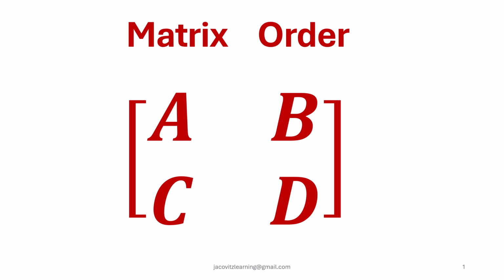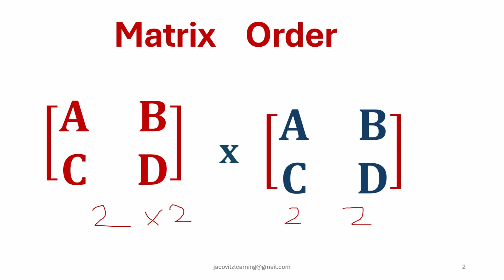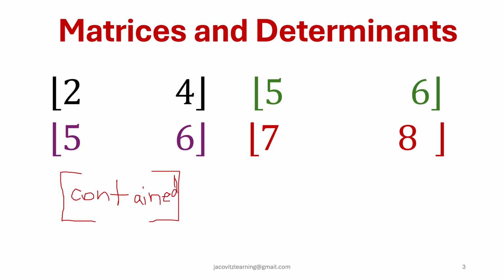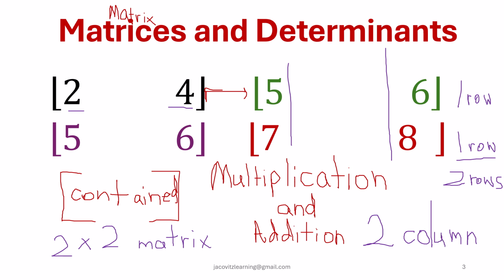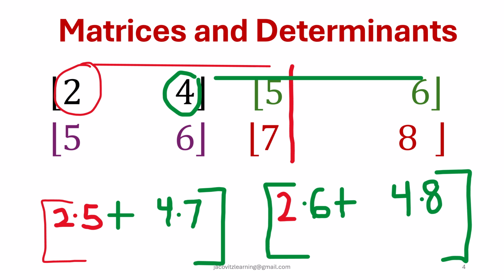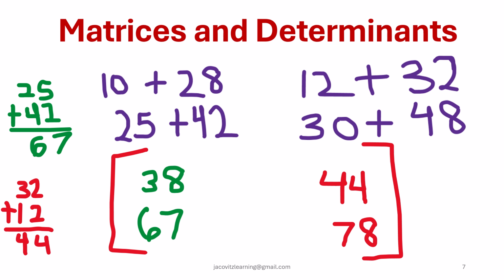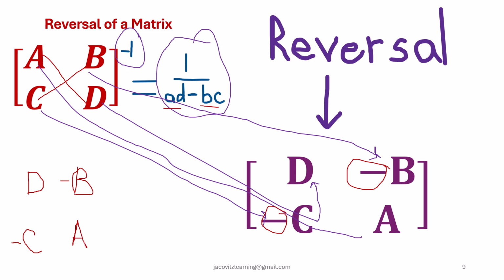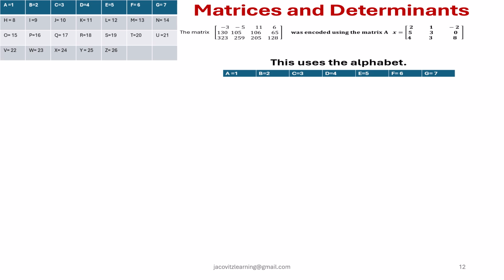Matrices and Determinants in Algebra II (Sometimes Algebra I)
These are not an advanced matrix problems.  This video explains the basic structure of matrices and how you multiply them.